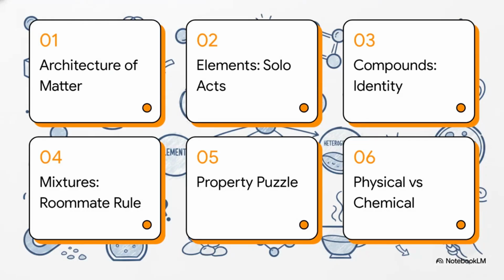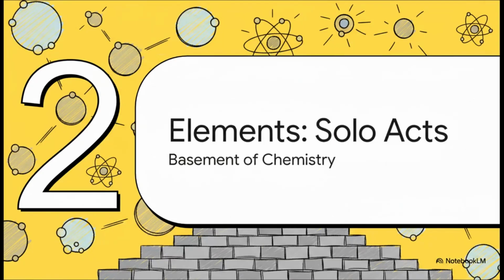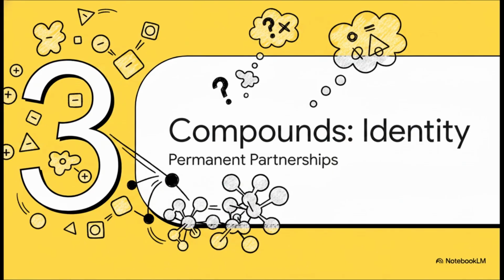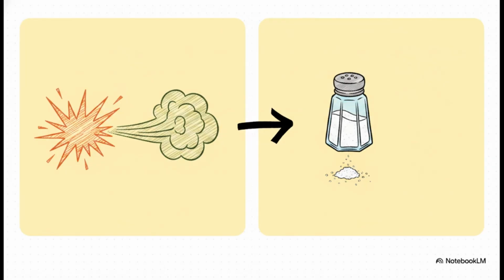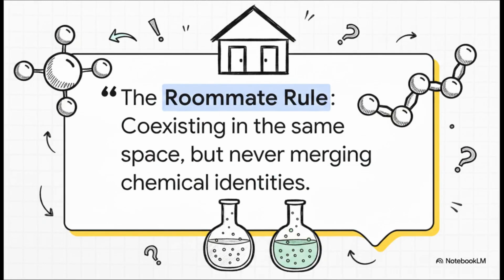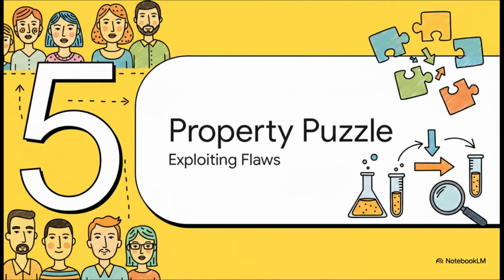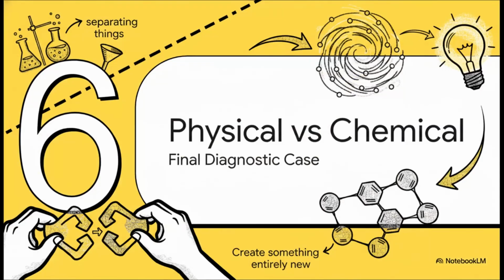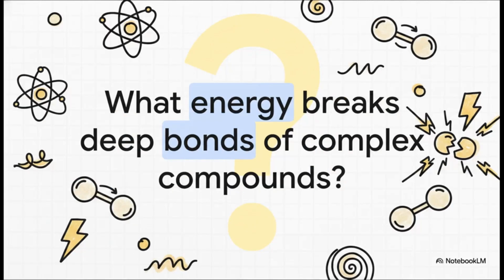Elements, Compounds and Mixtures | Chemistry | SIMSOLCON